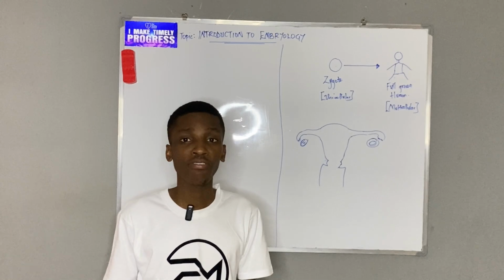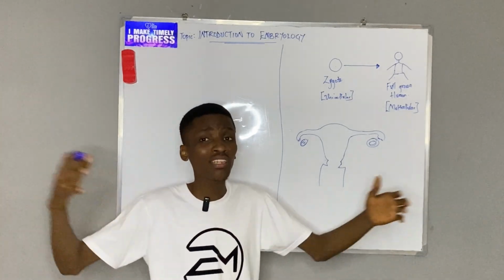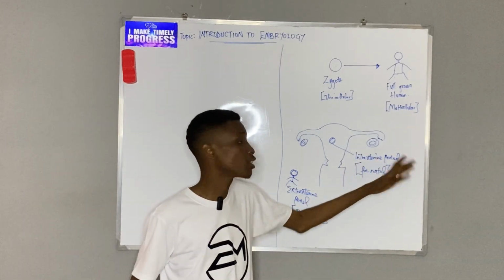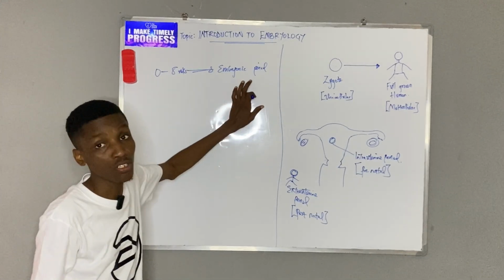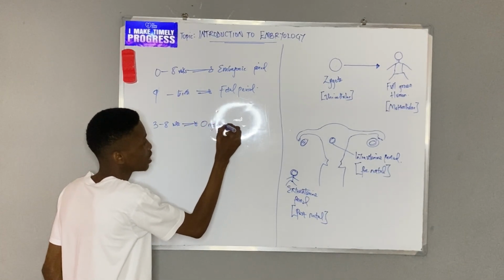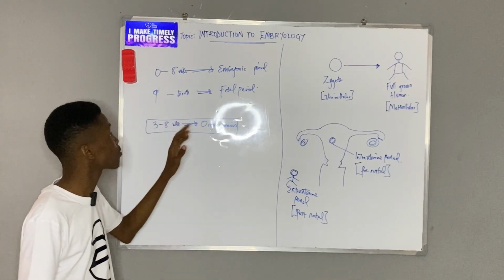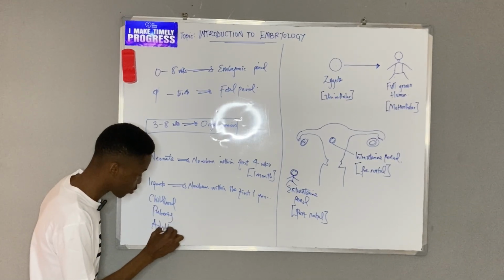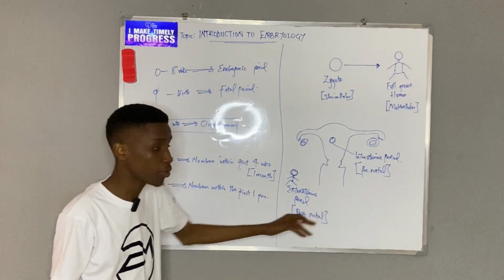“EMBRYOLOGY 101: Essential Terms You Need to Know’’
In this video, we dive into the basics of embryology, breaking down essential terms and concepts you need to understand as a foundation for studying human development.